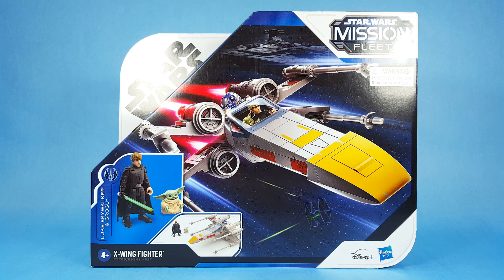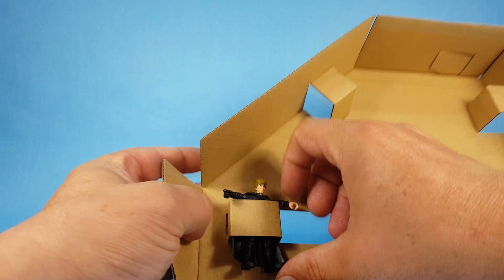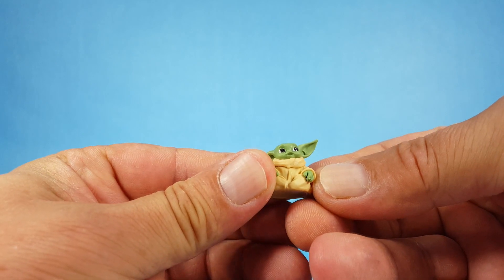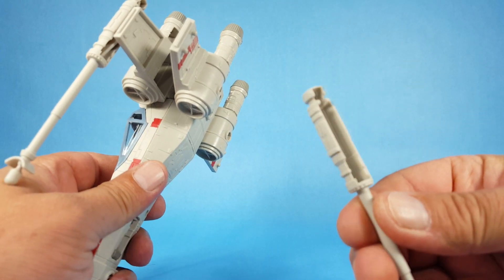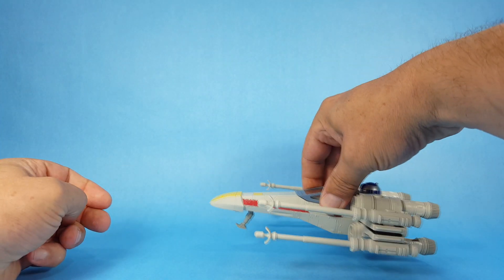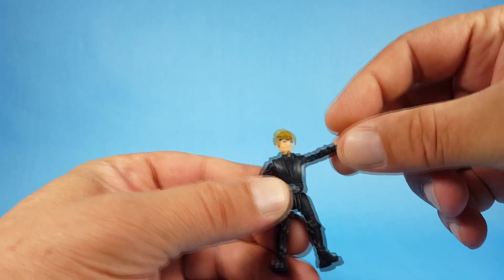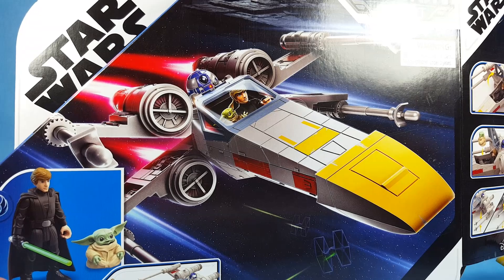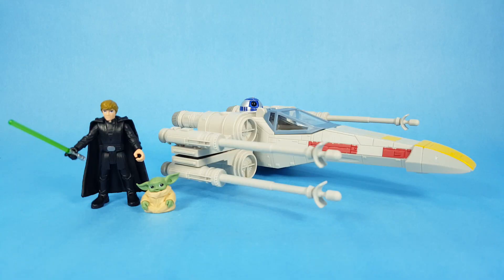Star Wars Luke Skywalker and Grogu Mission Fleet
The unboxing and review of The Mission Fleet Luke Skywalker and Grogu set.